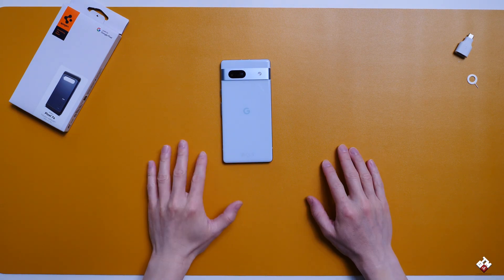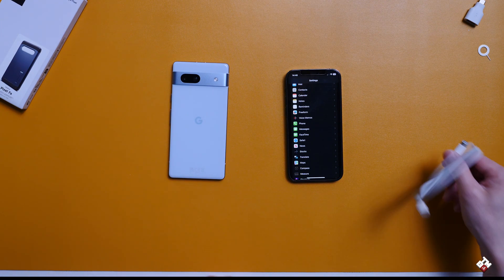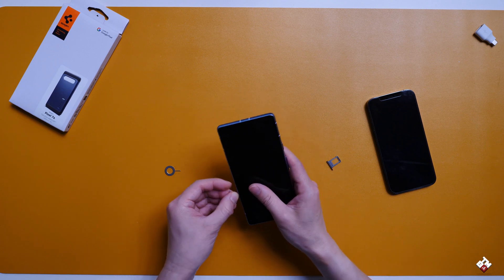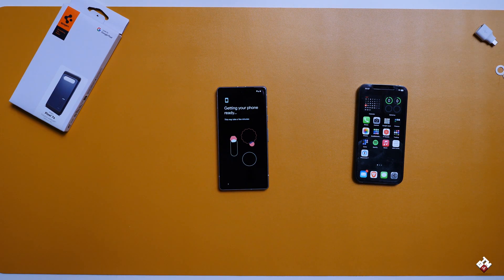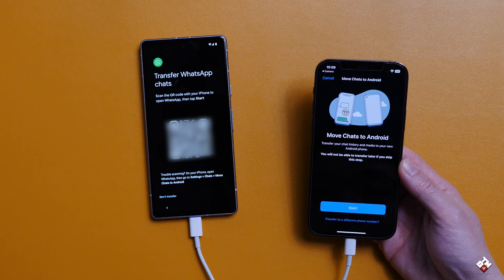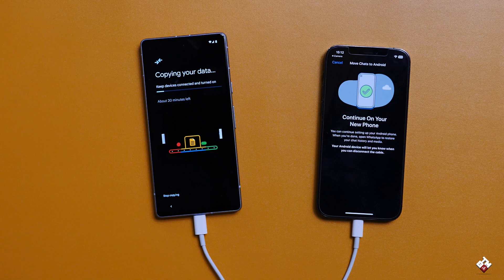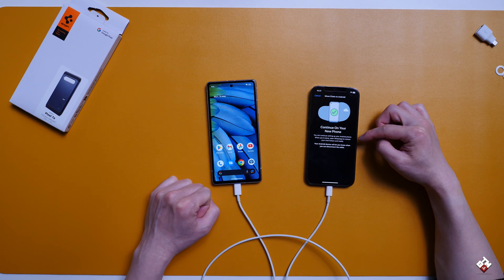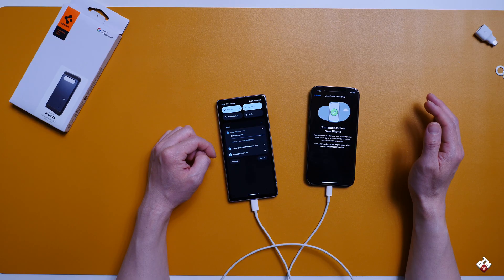Move data from iPhone to Google Pixel Easy steps-Whatsapp transfer!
Move data from iPhone to Google Pixel is very easy. In this video, we will have a look at how and what you can transfer across to Google Pixel 7a, including Whatsapp chats history.

Google Pixel 7a
Spigen case for Pixel 7a